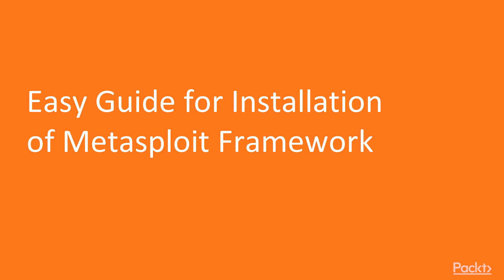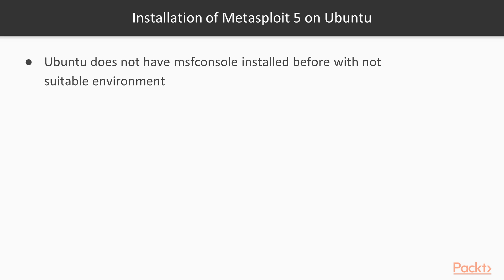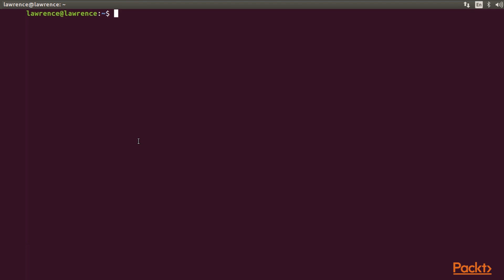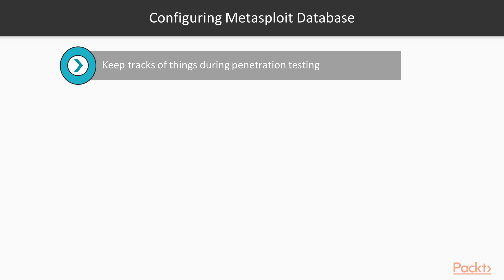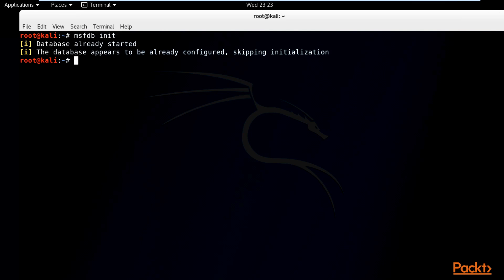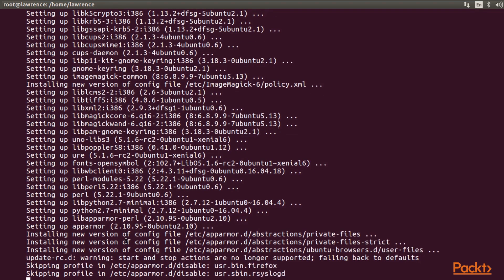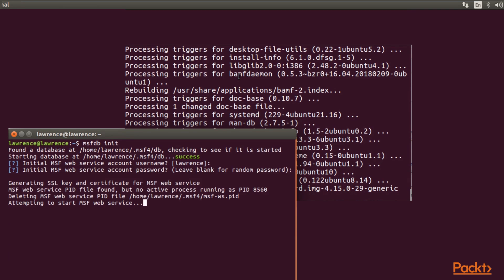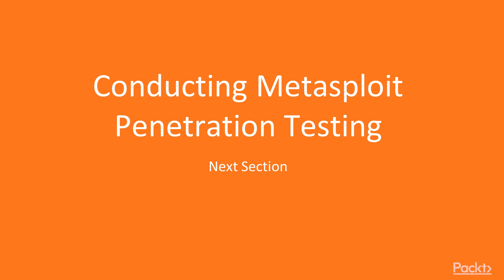04. Easy Guide for Installation of Metasploit Framework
Complete Metasploit Tutorial From Zero to Hero.

The Metasploit Project is a computer security project that provides information about security vulnerabilities and aids in penetration testing and IDS signature development. It is owned by Boston, Massachusetts-based security company Rapid7.

Credit: PACKT

Metasploit Books:
From Amazon

Wordpress Books from Amazon